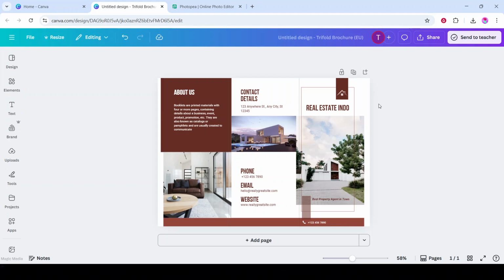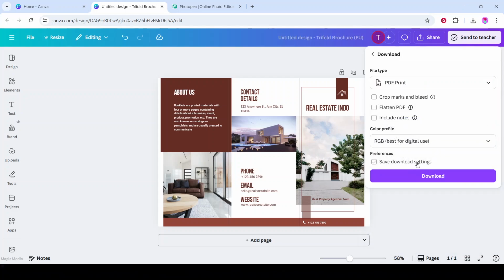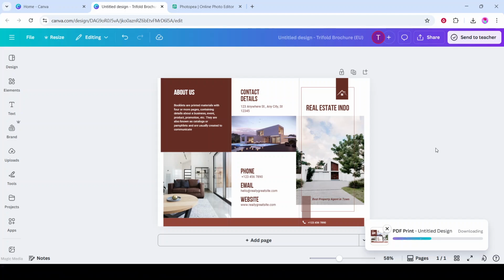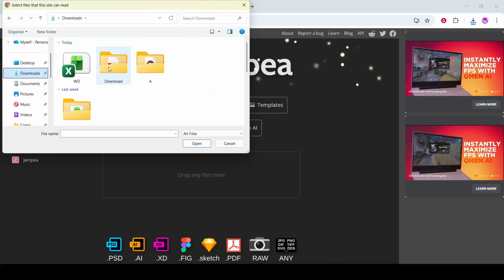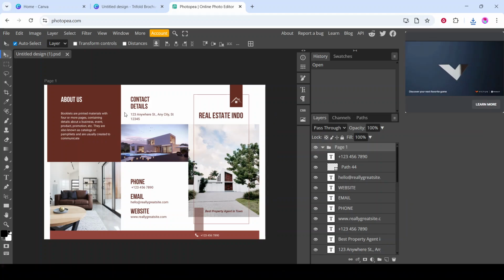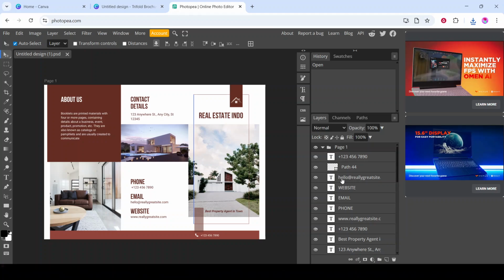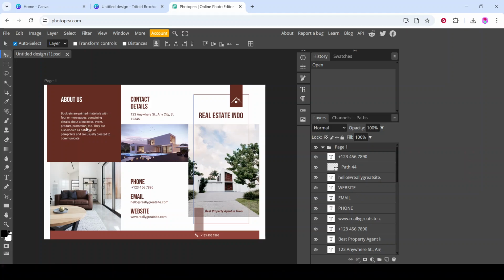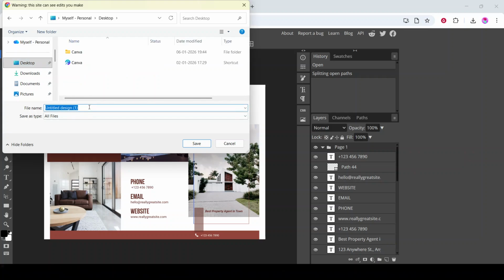How To Export .psd From Canva | Retain Layers And Effects 2026 (Step By Step)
In This Video, I Will Show You How To Export .psd From Canva | Retain Layers And Effects, Step-by-step Guide.

In This Video, We'll Show You 👇
Canva To Photoshop
Canva Layers Export
Retain Layers Canva Psd
Canva Psd Export
How To Export Layers From Canva
Canva Photoshop Layers
Canva Effects Export Psd
Export Canva Design To Photoshop
Canva Psd Download
Canva To Psd Retain Layers
Canva Layer Export
Canva Psd File
Canva Photoshop Export
Canva Design To Psd
Canva Psd Tutorial
Save Canva As Psd
Canva Psd Workaround
Canva Psd Editing
Canva Psd Import Photoshop
Canva Psd Layers Not Working
Canva Psd Effects